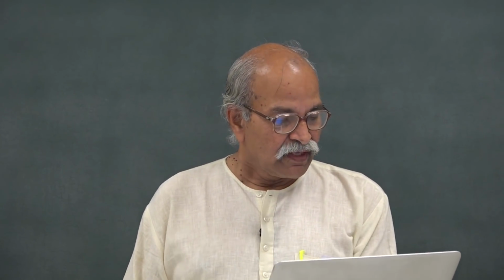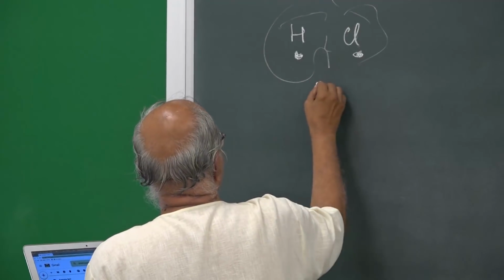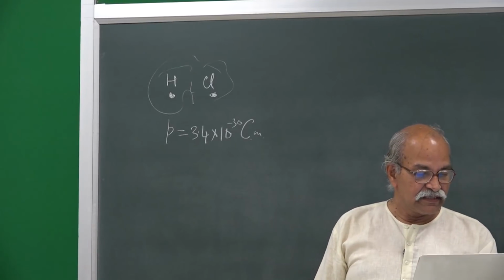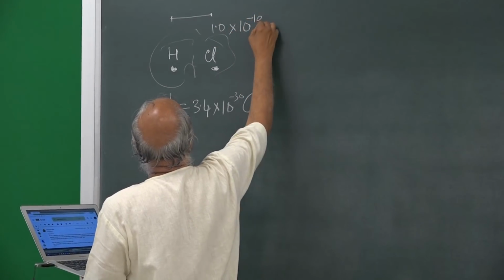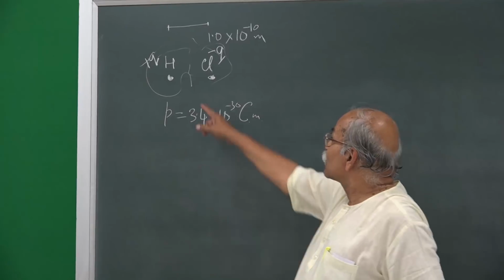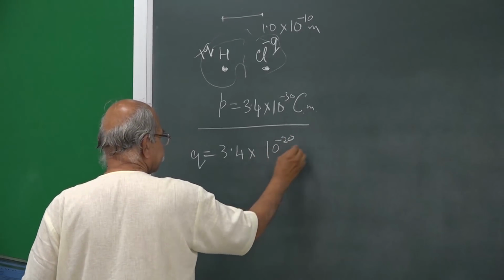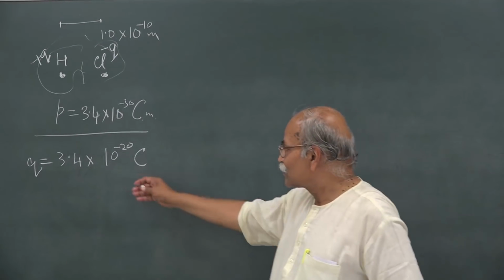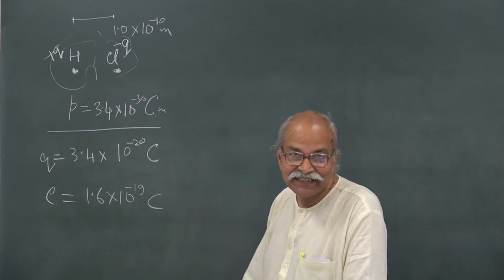Fractional electronic charge on atoms of a molecule